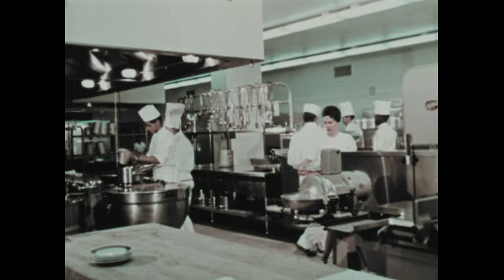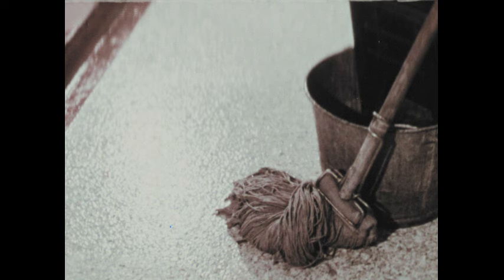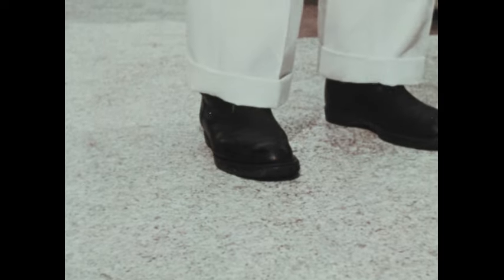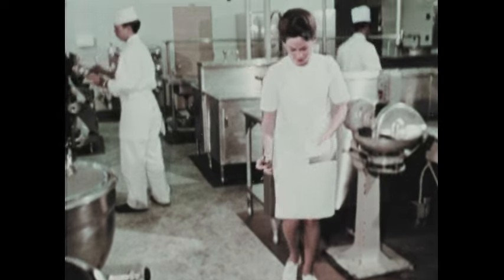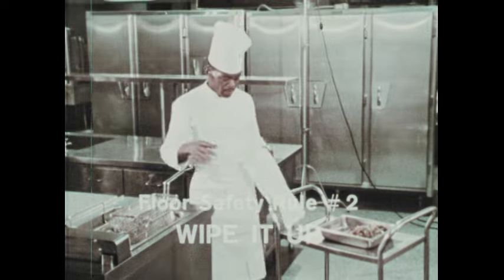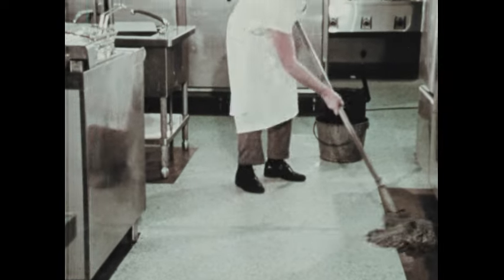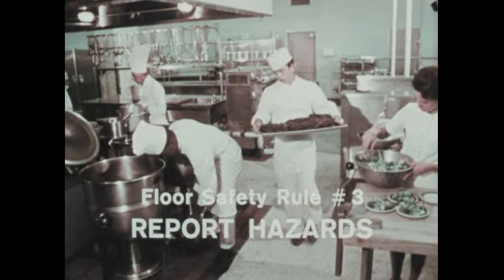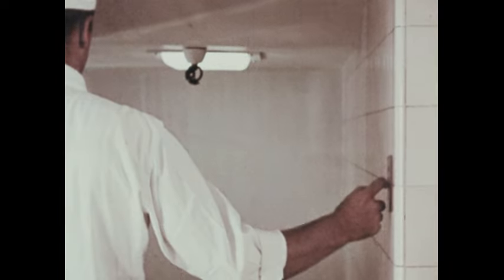Kitchen Safety : Preventing Falls (1966)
This is a safety training film focused on preventing falls in the kitchen. It emphasizes that the most common kitchen accidents involve falls, often due to overlooked hazards like grease spots, onion peels, or improperly cleaned floors. The film asserts that the kitchen floor, often taken for granted, can be as dangerous as a minefield. It advocates for proper footwear, immediate cleanup of spills, and the use of warning signs for wet areas to enhance safety. Additionally, it highlights the dangers of stairways and the importance of using ladders safely. The overarching message is that safety is a collective responsibility, and proactive measures can prevent accidents, urging viewers not to be the "Fall Guy."